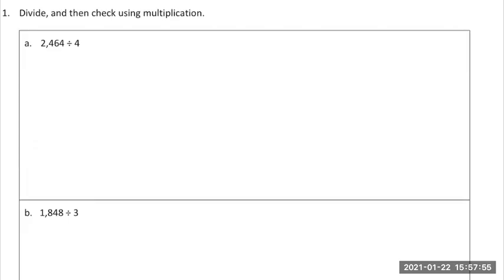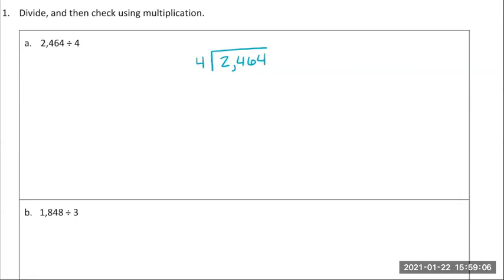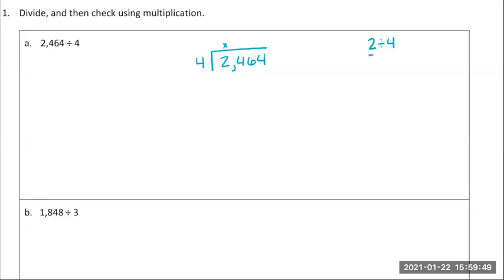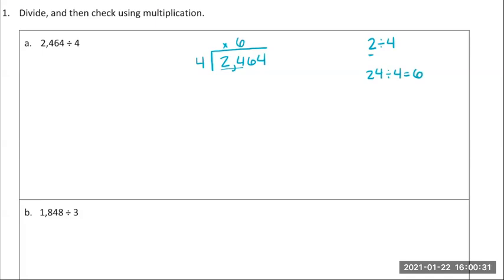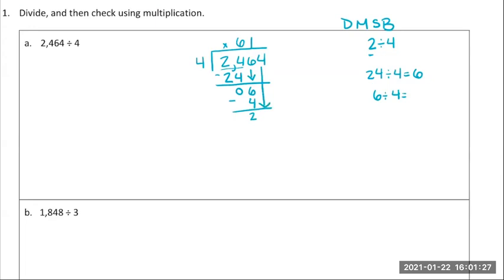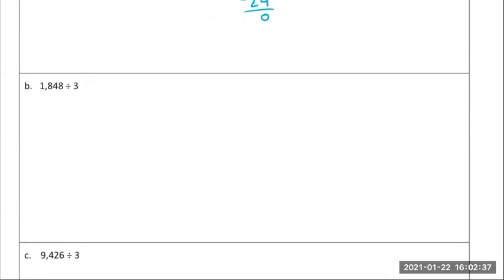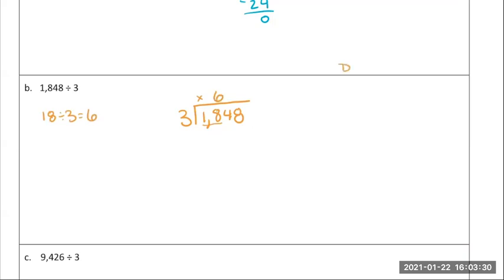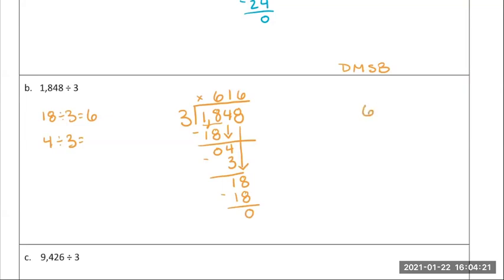Module 3 Lesson 29 Mini Lesson - Division of 4 digit numbers with Long Division